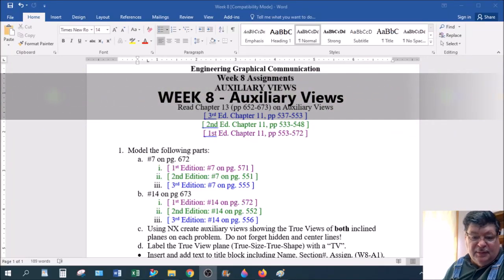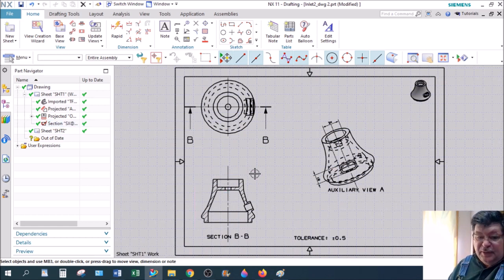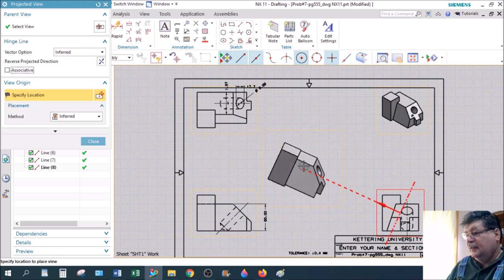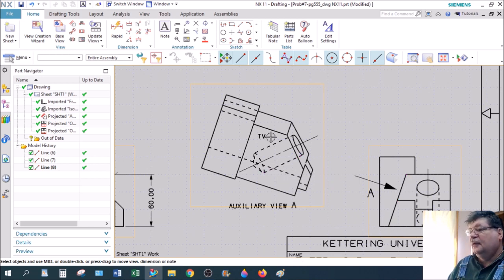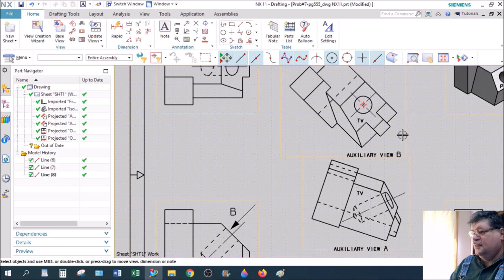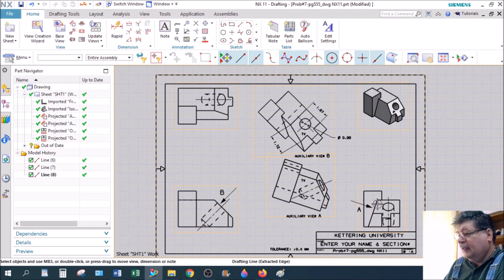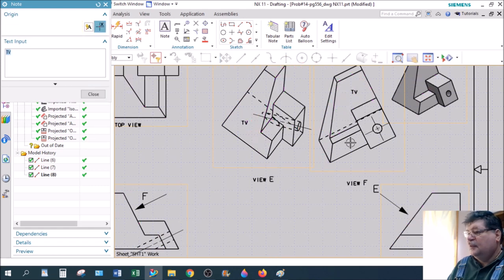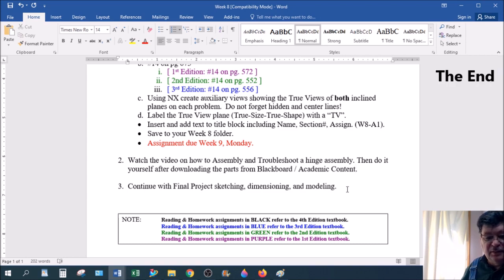Week 8 NX Auxiliary View Introduction & NX Example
Welcome to Week 8 - Auxiliary Views
Auxiliary Views are views obtained by projection from any plane other than the Horizontal, Frontal, and Profile Planes.
The are used to get the True View (TV) of an inclined or oblique plane, dihedral angles, to reduce the number of necessary views or better show the part with an equal number of views.